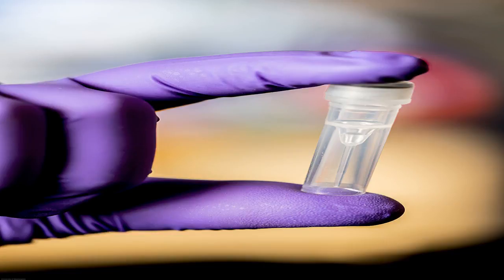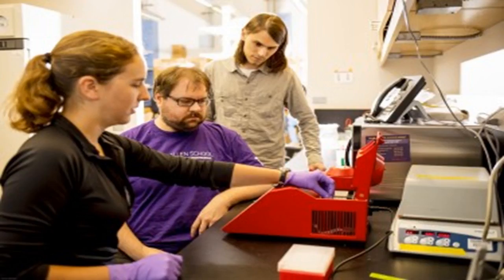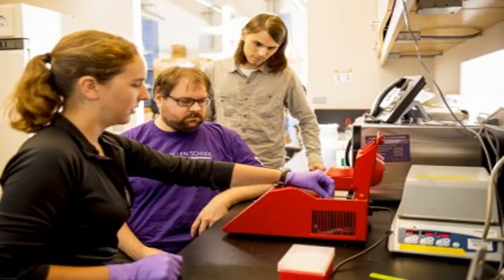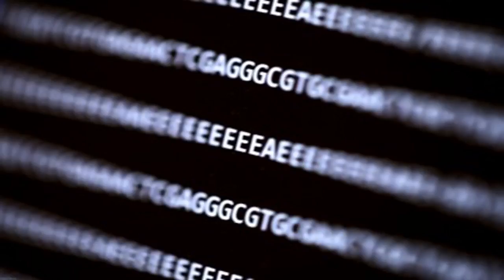Dna sequencing tools lack robust protections against cybersecurity risks by BuzzFresh News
Dna sequencing tools lack robust protections against cybersecurity risks
uw researchers have demonstrated for the first time that it is possible to remotely compromise a computer using information stored in dna. this test tube holds hundreds of billions of copies of the exploit code stored in synthetic dna molecules, which has the potential to compromise a computer system when it is sequenced and processed.
photo of dna security team
image of dna sequencing output
image of dna sequence